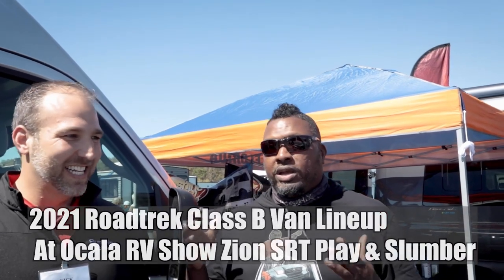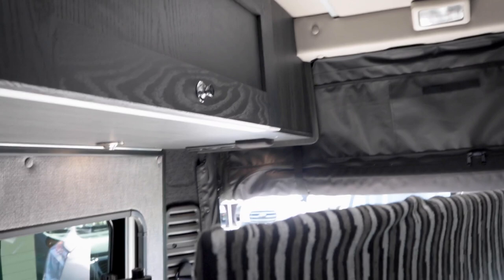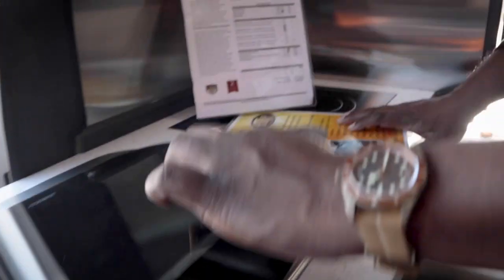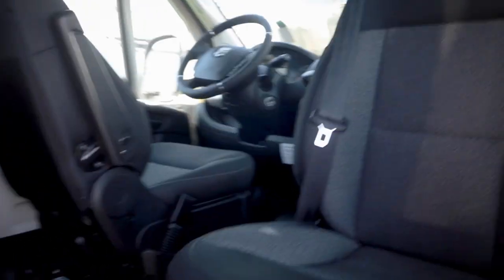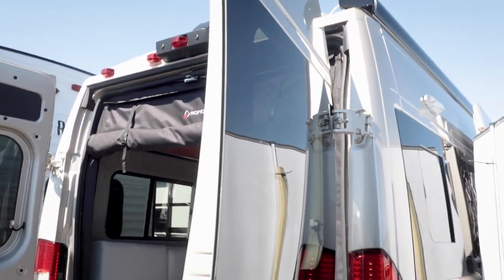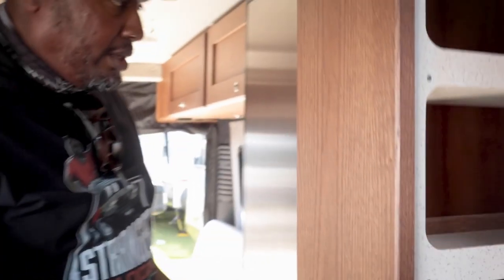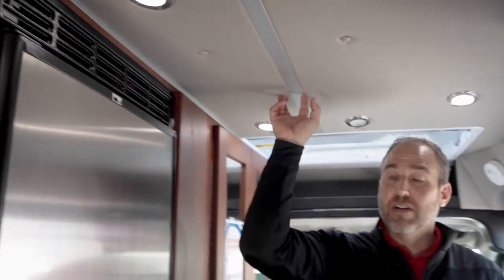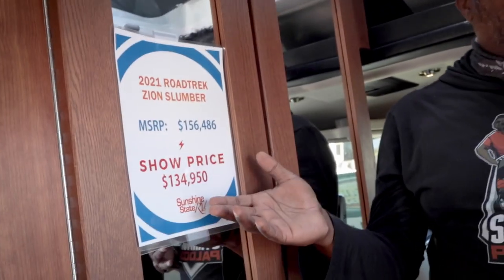2021 Roadtrek Class B RV Camper Van Line Walk-Through Zion SRT Play & Slumber At Ocala RV Show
2021 Roadtrek Class B RV Camper Van Line Walk-Through Zion SRT Play & Slumber At Ocala RV Show Buyer's Guide with Nick of Sunshine State RV's in Gainesville Florida